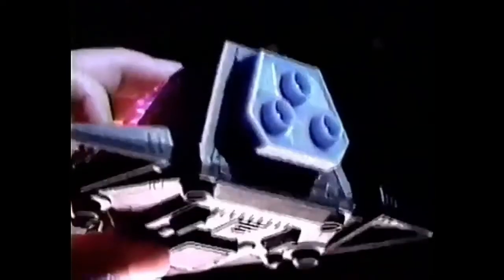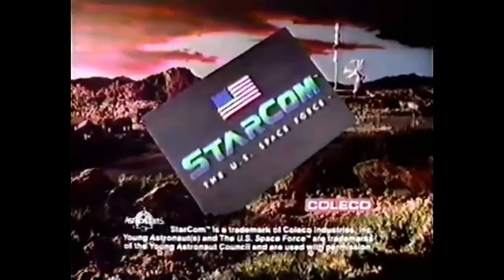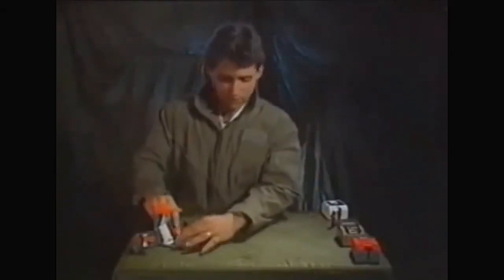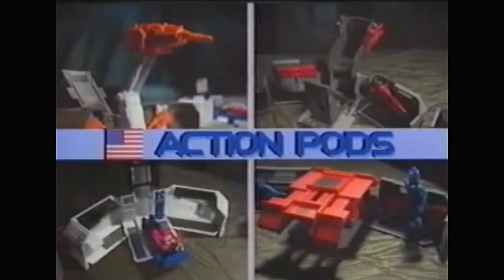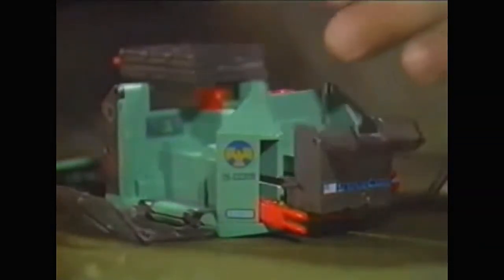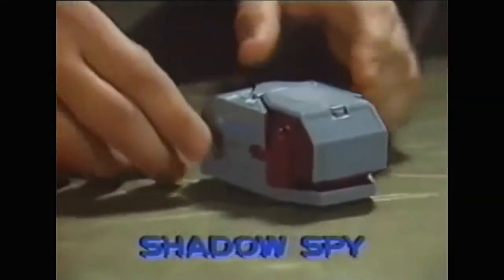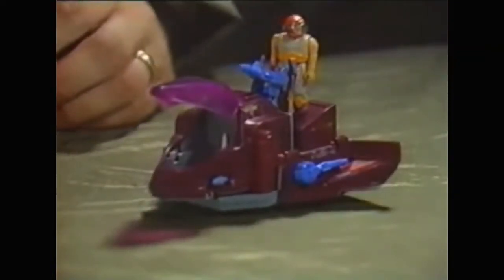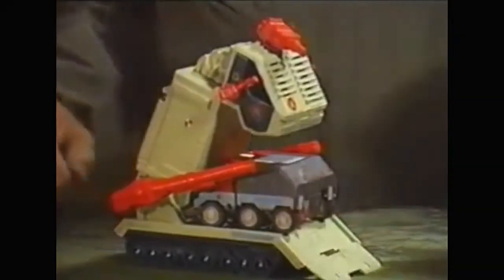Starcom Toy Commercial Compilation Retro Toys and Cartoons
Starcom Toy Commercial Compilation Digitally Enhanced Audio and Picture